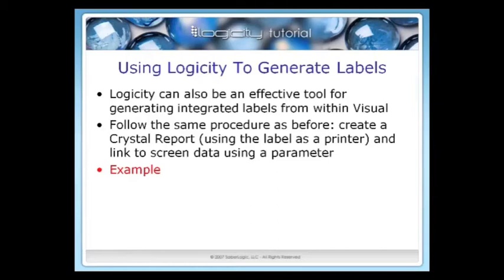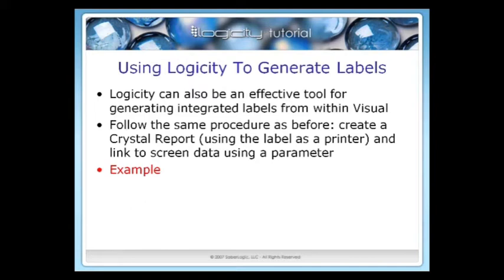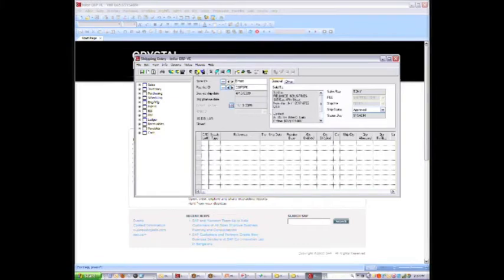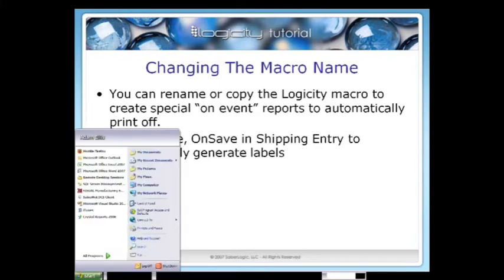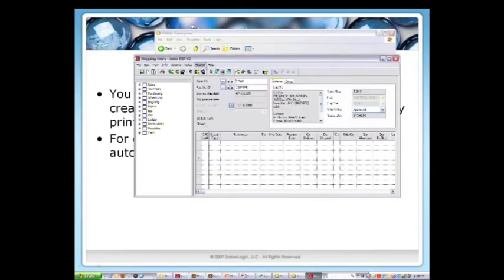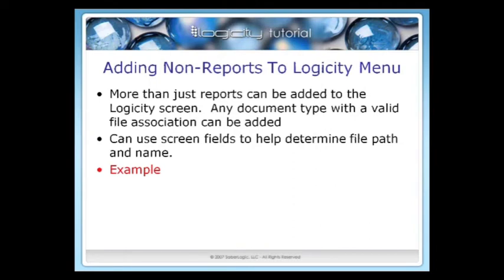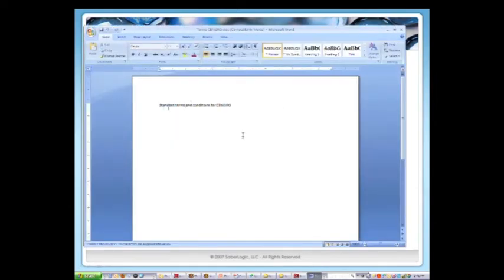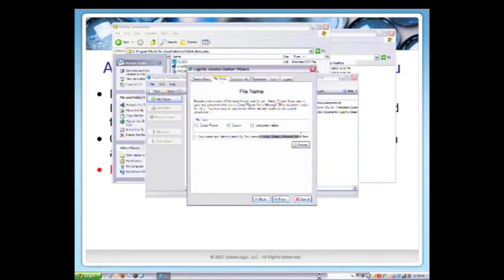5/6 Logicity for Visual Manufacuring Tutorial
Learn how to use Logicity to generate labels